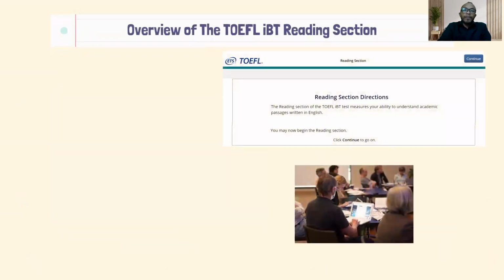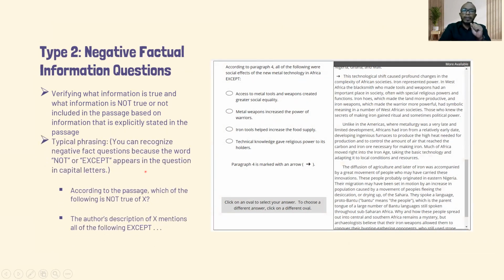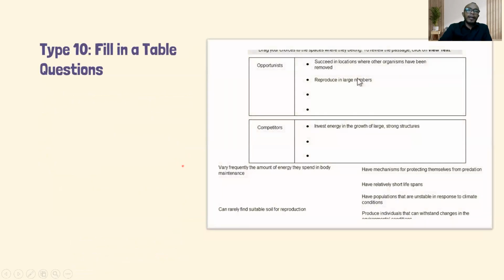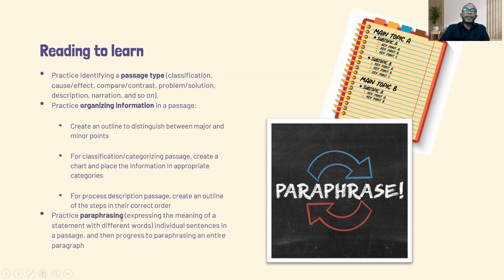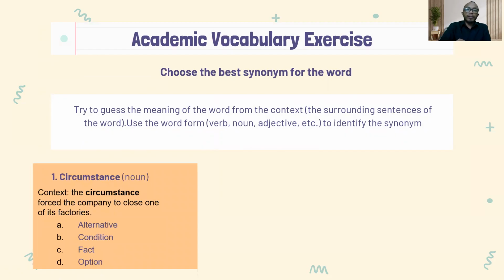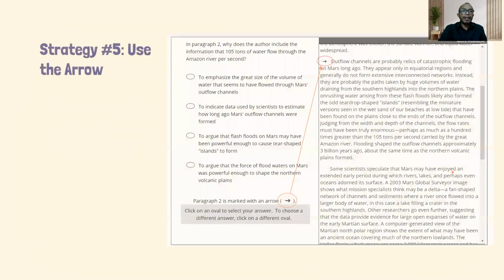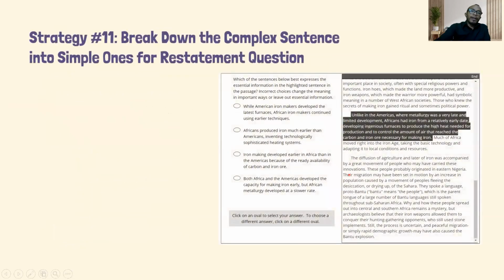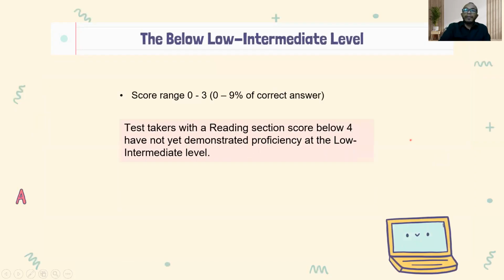TOEFL iBT Reading #02 | Question Types, Strategies & Practice (Legacy Format)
Welcome to Lesson 2 of the TOEFL iBT Preparation Course.

This lesson provides a comprehensive guide to the TOEFL iBT Reading section, including the test format, major question types, essential reading skills, practical test-taking strategies, vocabulary practice, and performance descriptors.

In this lesson, you will learn:

• How the TOEFL iBT Reading section works
• The major TOEFL Reading question types
• Factual and Negative Factual Information questions
• Inference and Rhetorical Purpose questions
• Vocabulary and Reference questions
• Sentence Simplification and Insert Text questions
• Prose Summary and Fill in a Table questions
• How to use skimming and scanning effectively
• How to identify keywords and locate information quickly
• The Select–Scan–Skim (Triple S) Strategy
• How to use context and word forms to answer vocabulary questions
• Strategies for inference, summary, and sentence insertion questions
• How to eliminate incorrect answers and make intelligent guesses
• How to manage your time and use the review screen effectively
• Practical vocabulary exercises with explanations
• TOEFL Reading performance descriptors and proficiency levels

The lesson combines test orientation, strategy instruction, worked examples, and guided practice to help learners develop a systematic approach to academic reading and TOEFL Reading questions. The video also includes explicit instruction on scanning, skimming, vocabulary development, paraphrasing, inference, identifying text organization, and organizing information from academic passages.

Course: TOEFL iBT Preparation Course
Lesson: 02 – TOEFL iBT Reading
Focus: Question Types, Reading Skills, Strategies & Practice
Level: Intermediate–Advanced English Learners

Continue with Lesson 3 and the other lessons in the TOEFL iBT Preparation Course | Lessons, Strategies & Practice playlist.